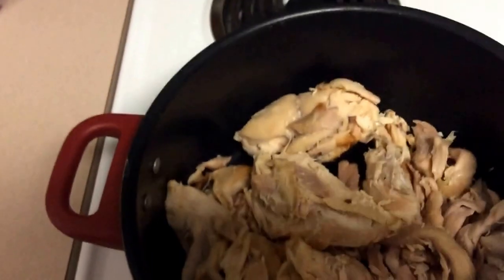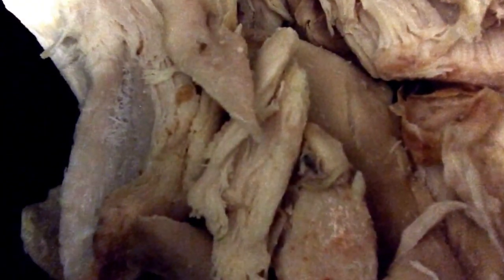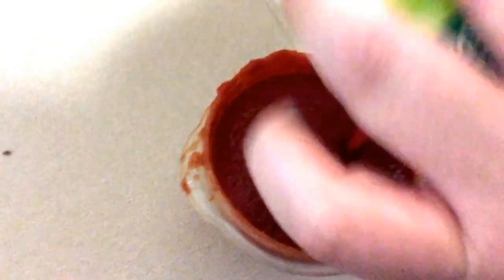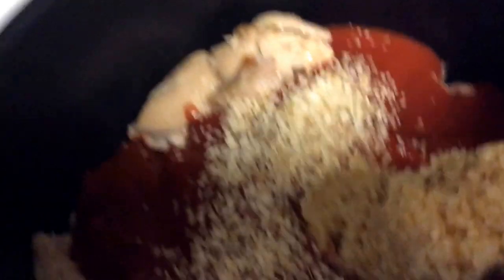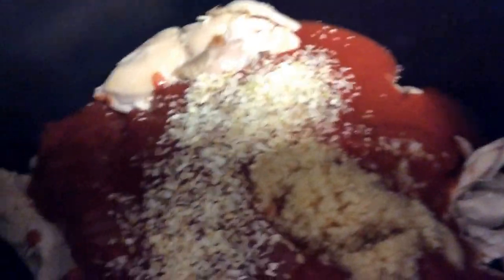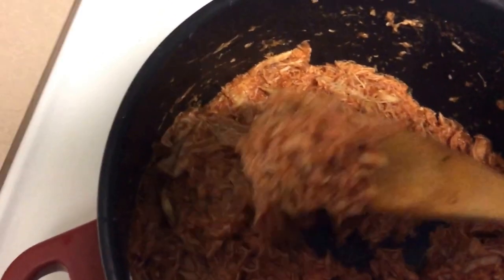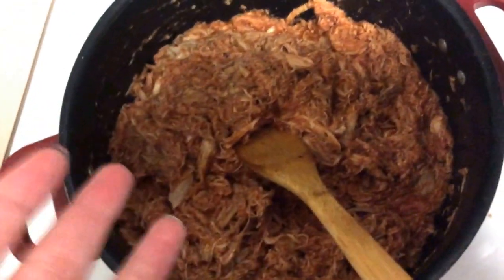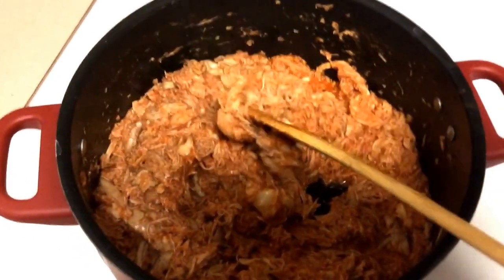Protein packed Chicken Mexican style safe for pouches